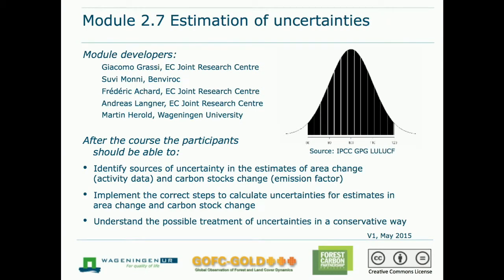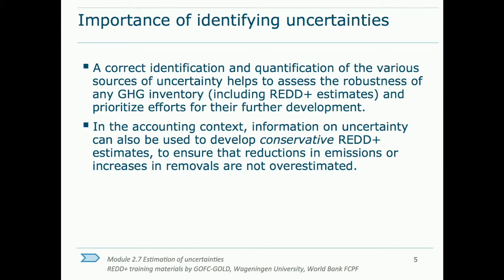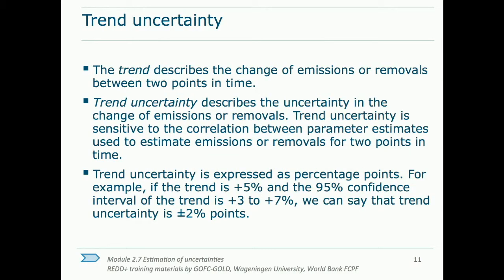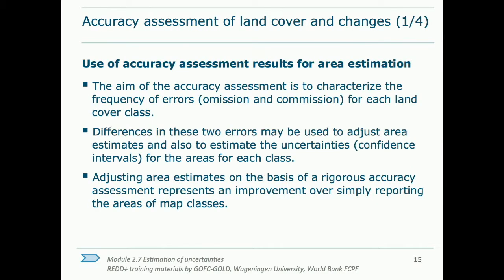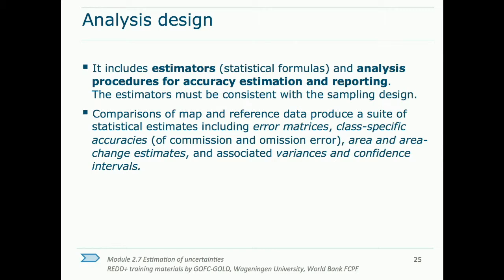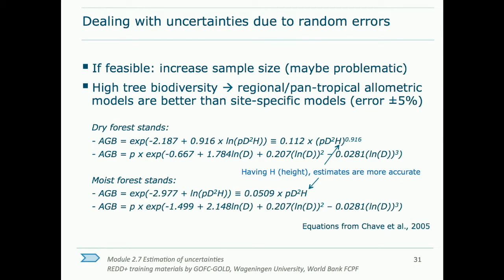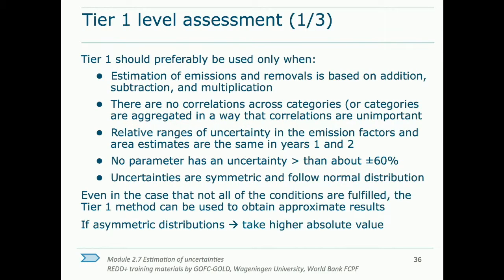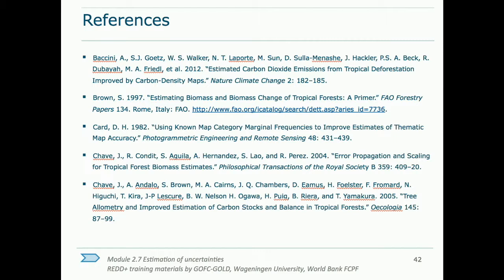OLD VERSION Module 2.7 Estimation of uncertainties